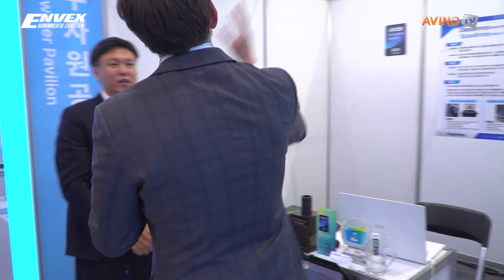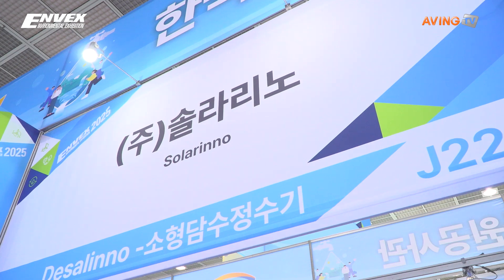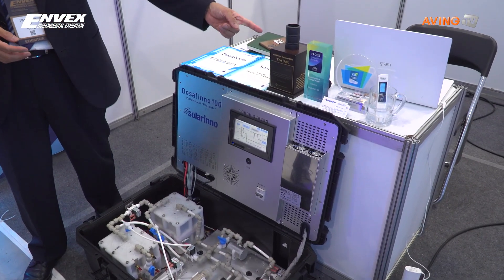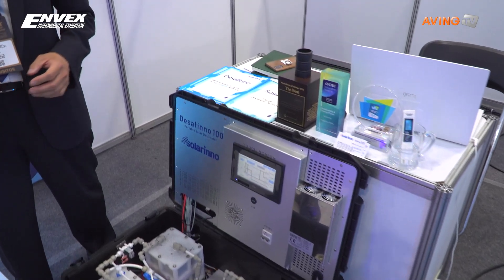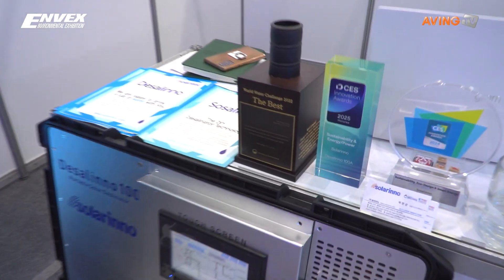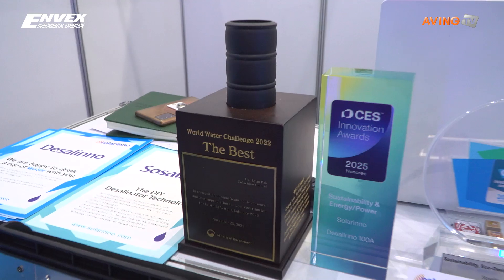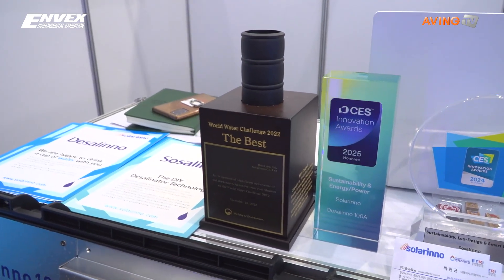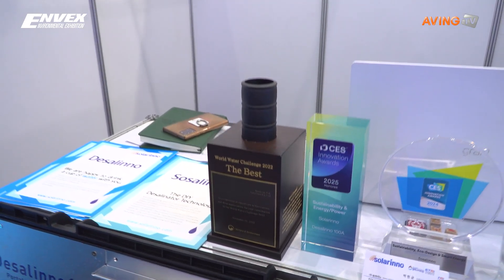소규모 담수(정수)기 - ㈜솔라리노(ENVEX2025)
1979년부터 시작된 환경기술&탄소중립 전문 전시회인 'ENVEX'.

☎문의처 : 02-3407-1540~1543